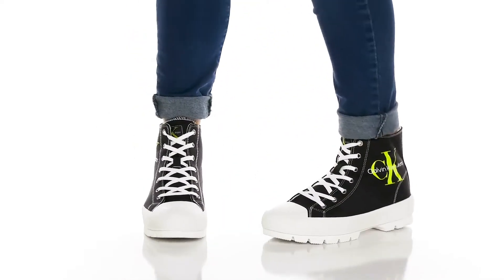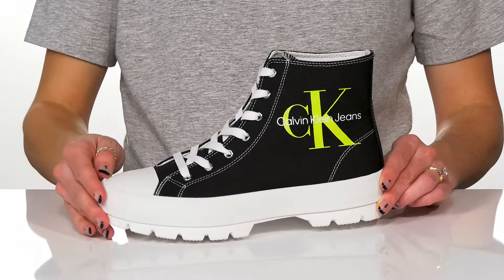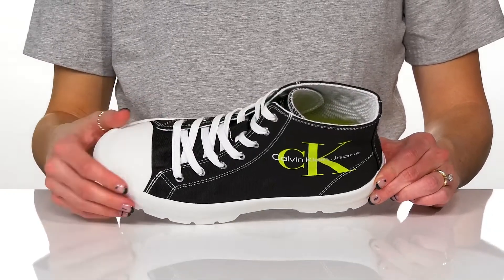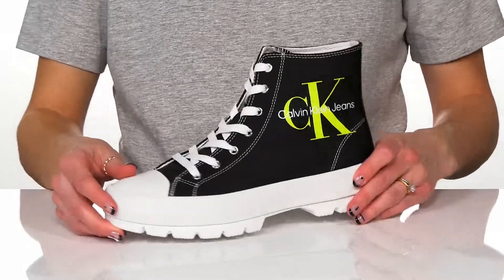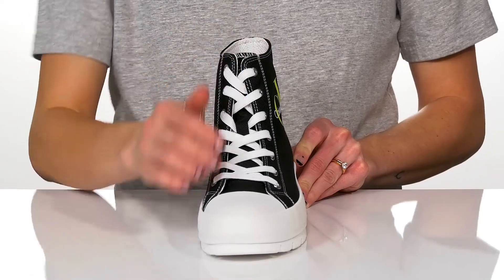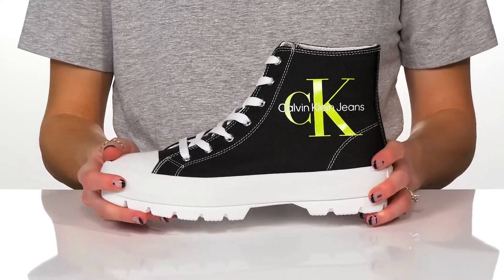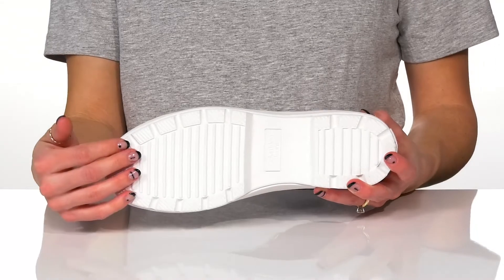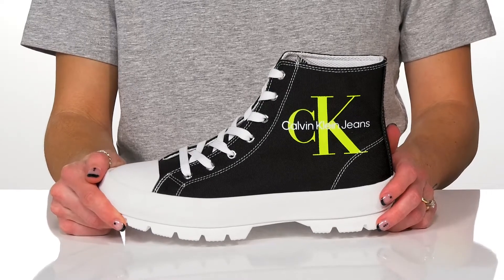Calvin Klein Gesina SKU: 9624365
The  Calvin Klein&reg; Gesina sneakers elevate your everyday look and offer comfort with their cushioned insoles.
Textile and man-made upper.
Man-made lining and removable insole.
Lace-up closure.
Round toe with bumper design.
Contrasting stitched design.
Contrasting branding detail on the shaft.
Contrasting midsole.
Lug outsole.
Imported.